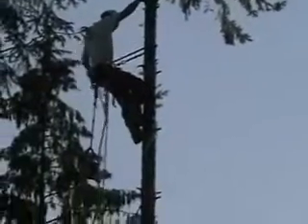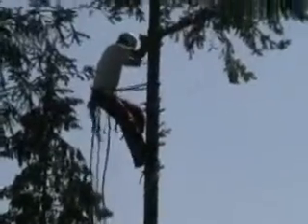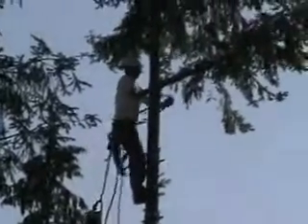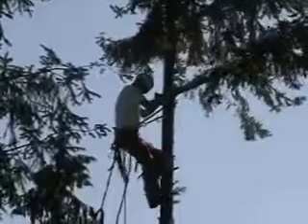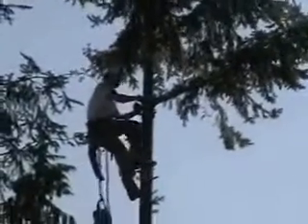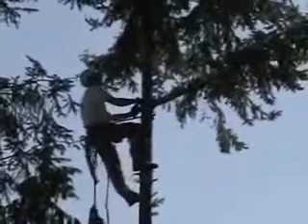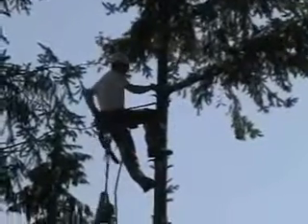Tree Topping July 2009 0001